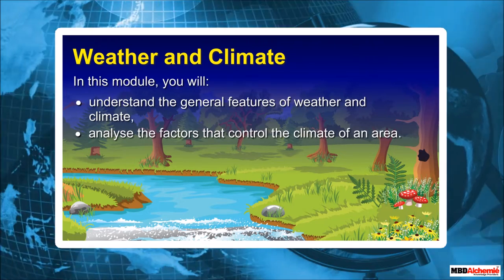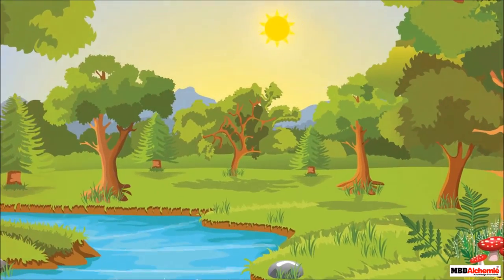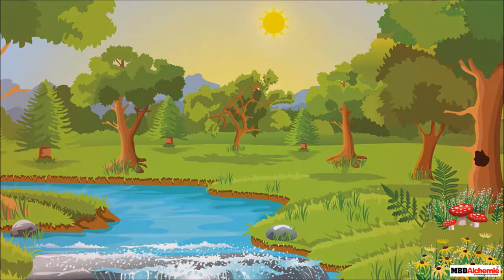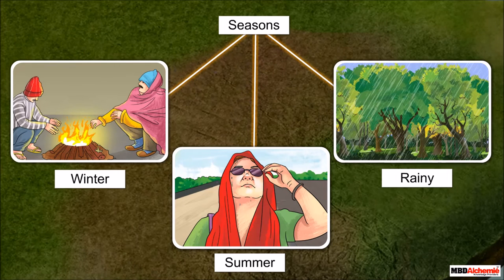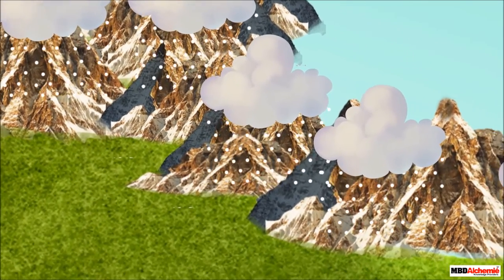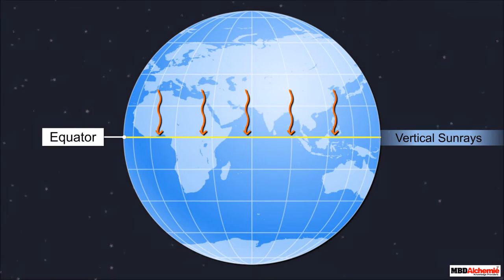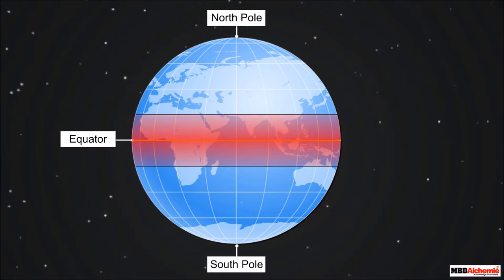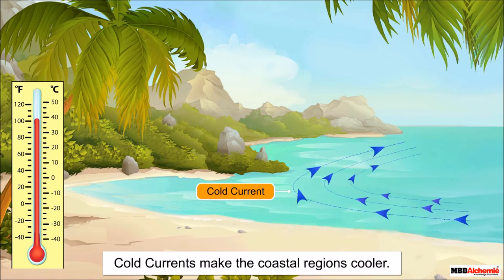Weather and Climate | Social Science | Class 9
In this module, you will understand the general features of weather and climate, analyse the factors that control the climate of an area.

AASOKA presents a video in which students of Class 9 will understand the general features of weather and climate and analyze the factors that control the climate of an area.